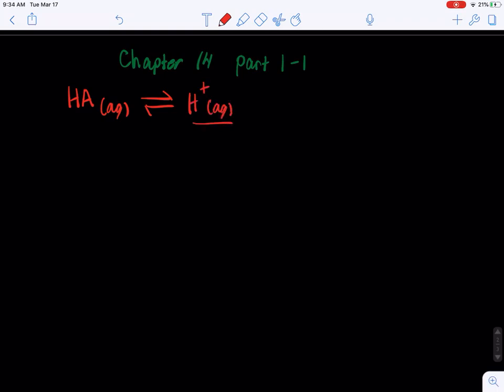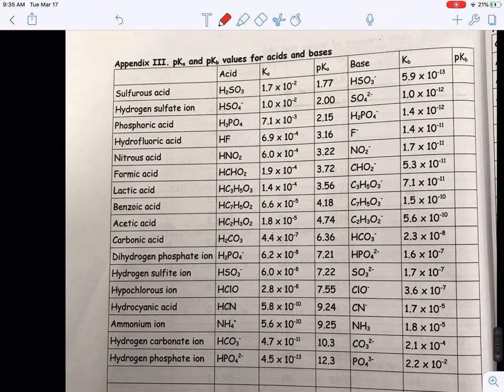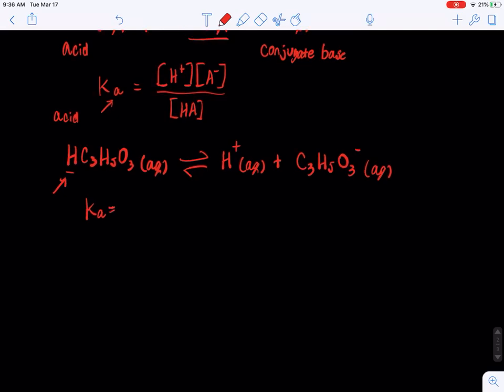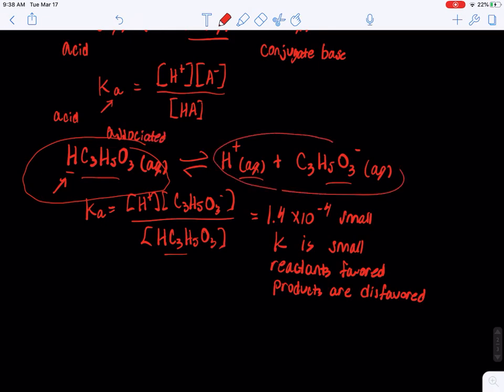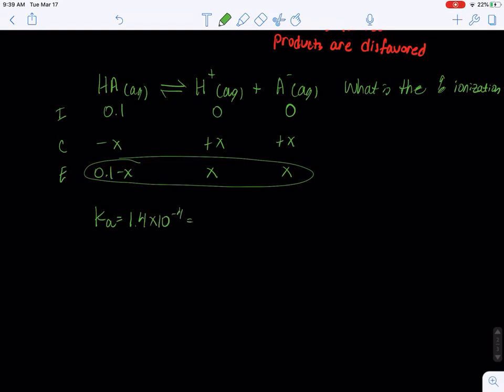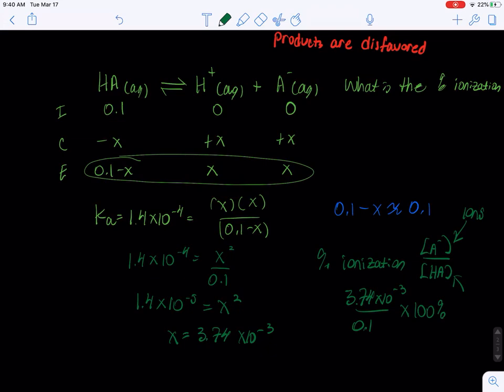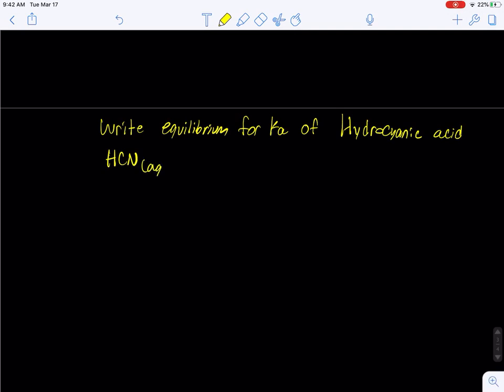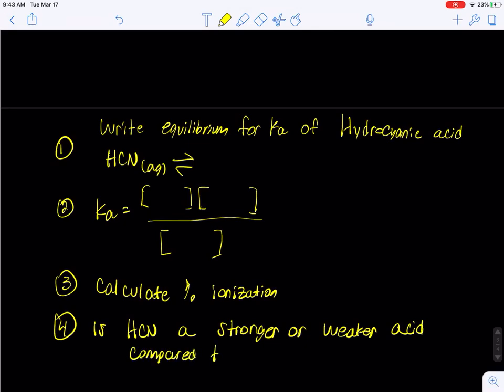Chapter 14 Part 1 - 1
This video reviews weak acids, the use of Ka, and Ice tables to calculate the percent ionization.